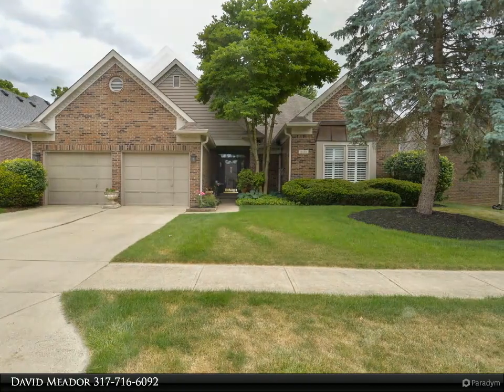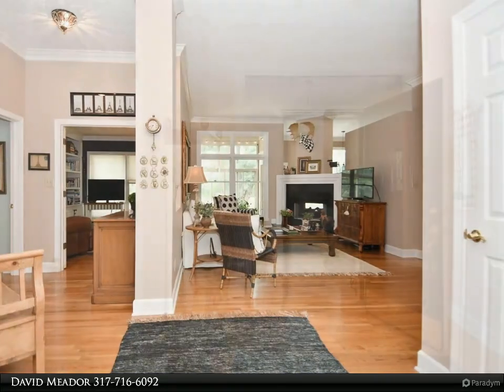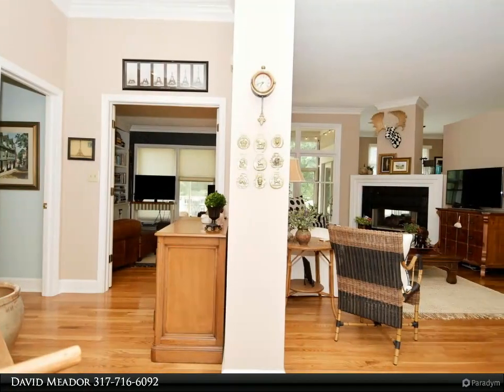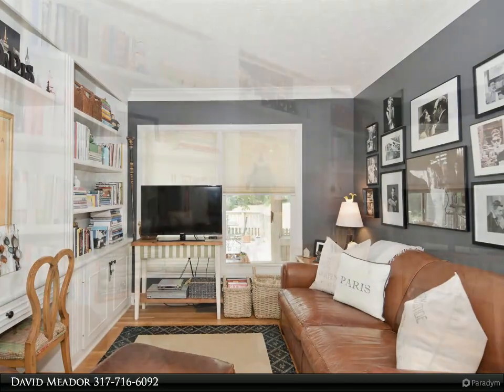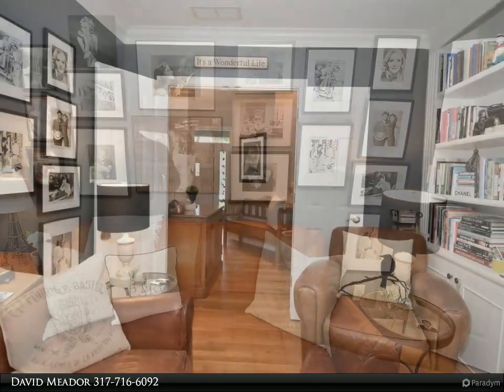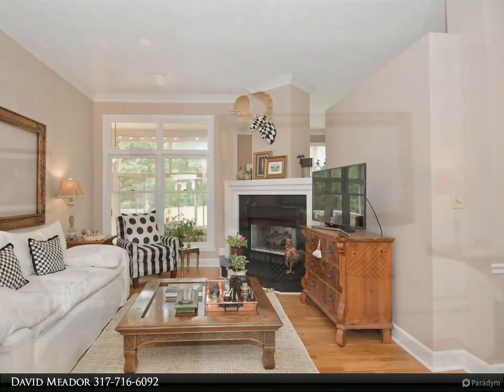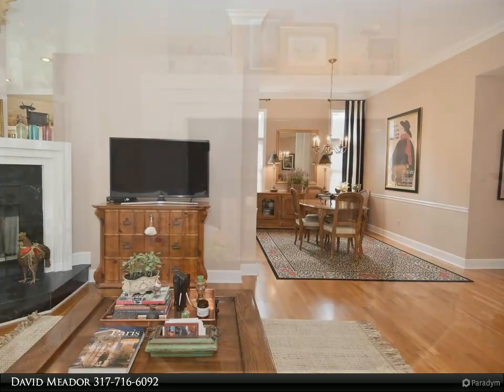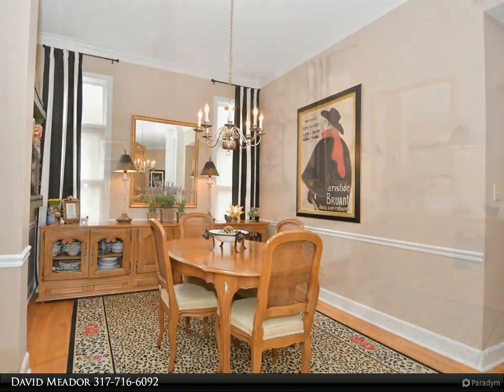Homes for Sale - 5235 Pursel Lane, Carmel, IN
This 3 bd home with study is perfect. Hardwood floors throughout the common areas. The split bed floor plan offer convenience and privacy. The high ceilings, crown moldings and 6 panel doors are just some of the quality features of this home. The study features wall to wall floor to ceiling built-ins. The double sided fireplace ads drama and warmth to the great room and breakfast nook. The kitchen is light and airy with ceramic tile floors, stainless appliances, spacious pantry and lots of natural light. The large on-suite bath in the primary bedroom is bright and cheery, with natural light, double vanity, private stool closet, stand up shower and large soaking tub. Best of all is the large sunroom with panoramic views of the park like yard

Presented By:
David Meador, Carpenter Realtors